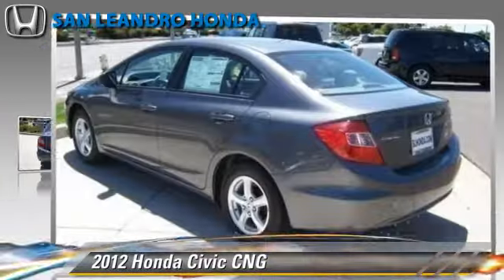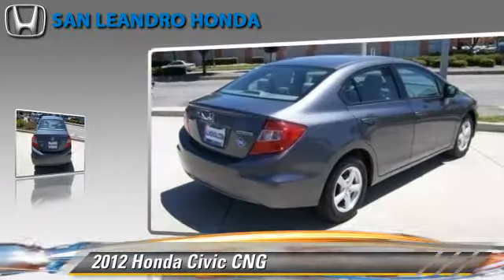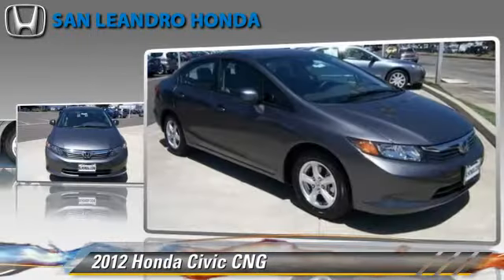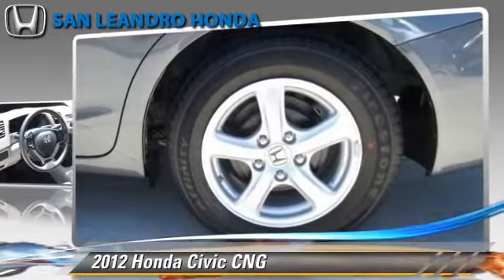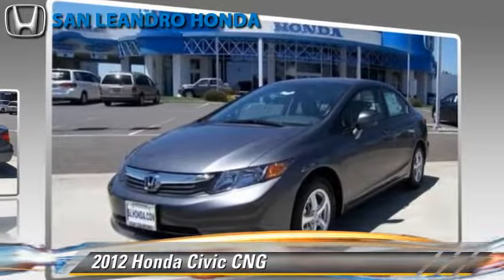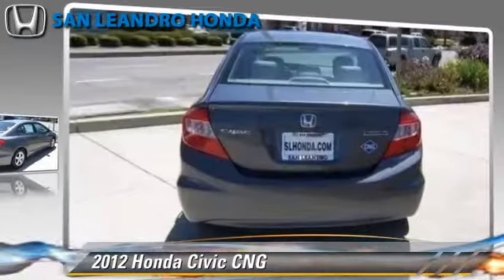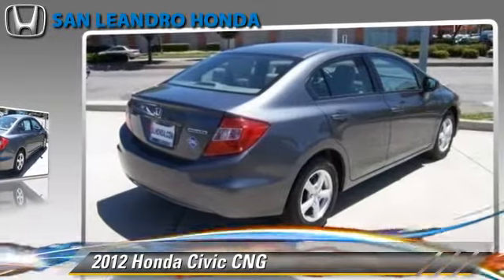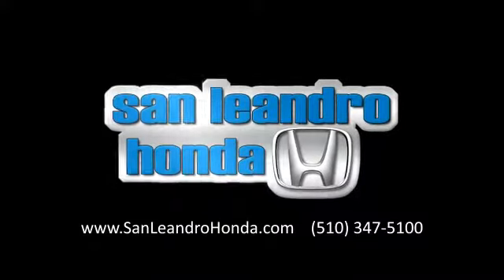Local Used Honda Cars for in Hayward and Union City Ca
[DFIN:2:2325521:I:52256082:9ba0088be4cb4968fff44d8be11e489c]